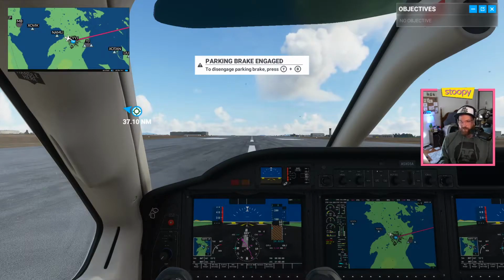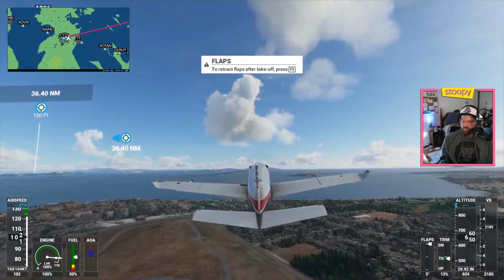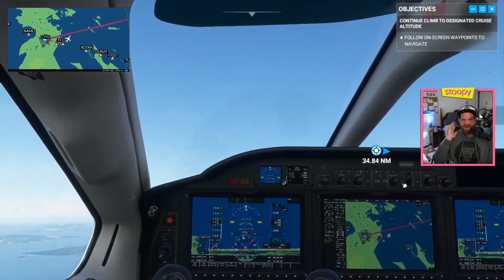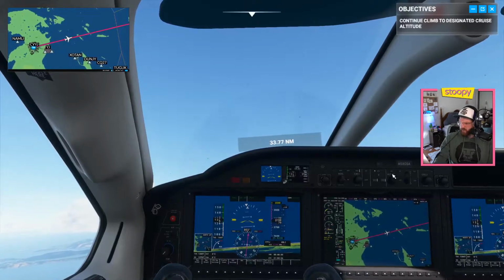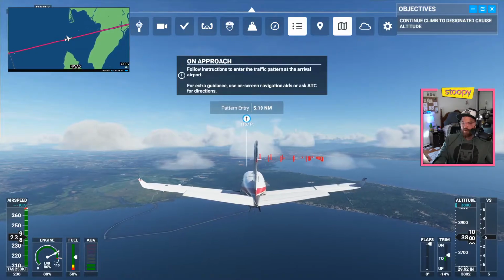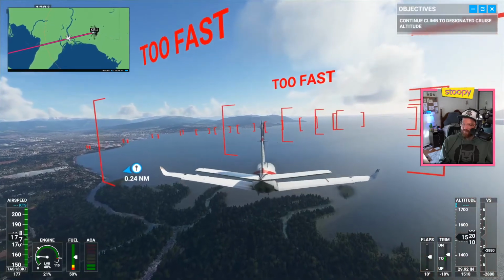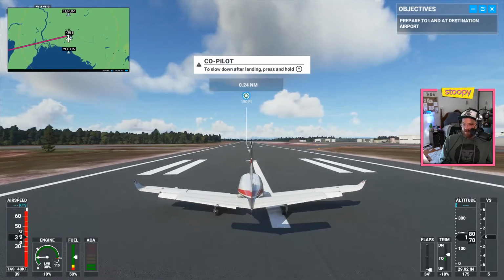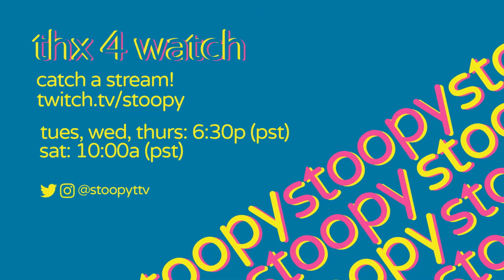How To Set Up Auto Pilot in the Daher TBM 930 + A Channel Update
Join me on this short flight from Victoria, B.C. in Canada to Bellingham International. When I say short, I mean really short. Still, I'll show you how to get your plane on auto pilot, which is pretty cool. How to get it off of that is another battle entirely.

I also spend some time going over something that is happening with my content and content creation, and wanted to share with y'all.